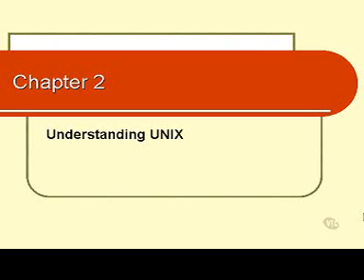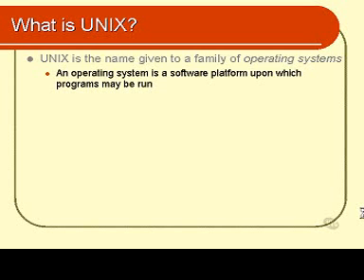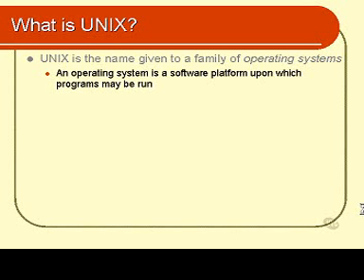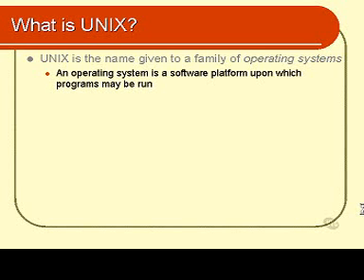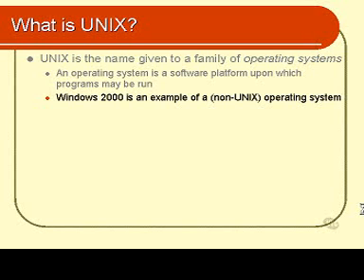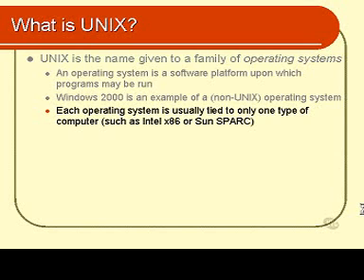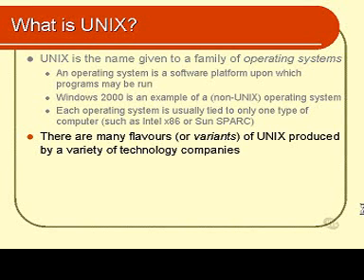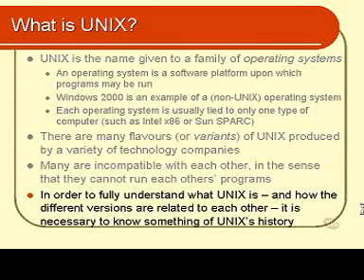Linux and Unix Basics: What is UNIX?